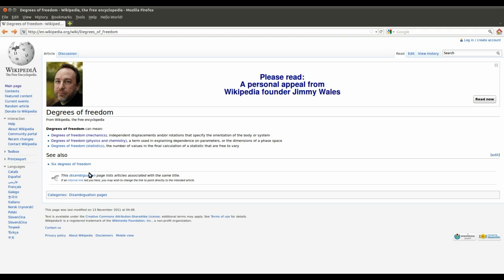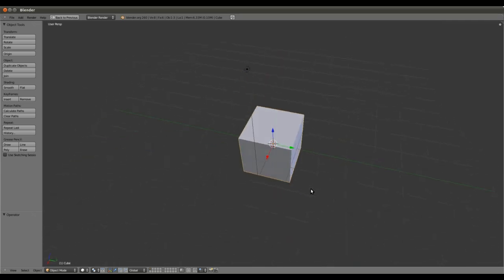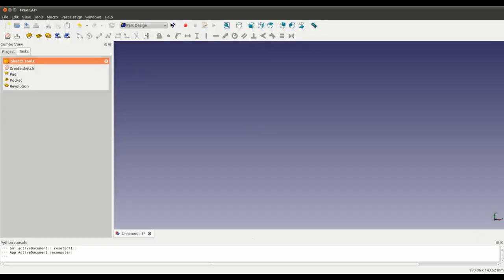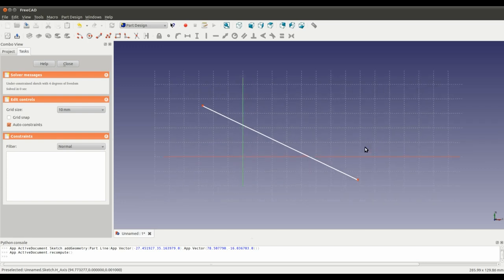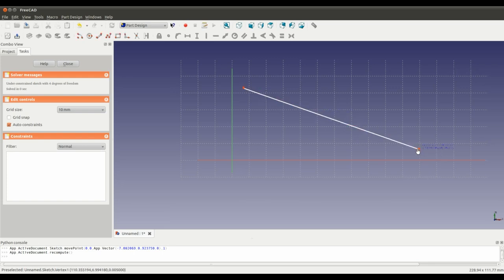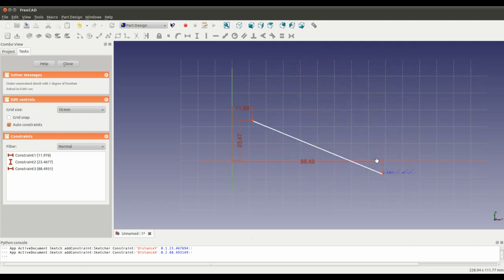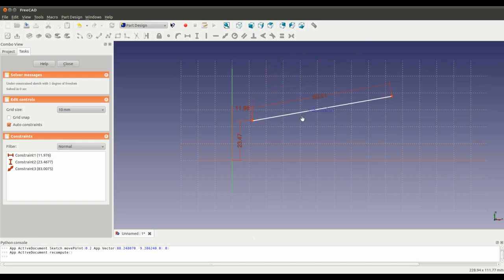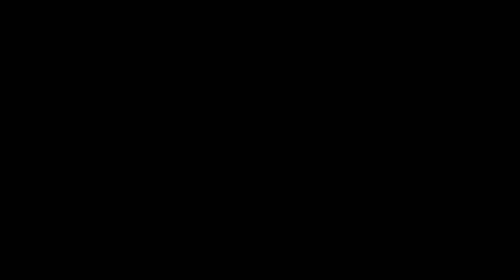FreeCAD TurboTute - Degrees of Freedom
Degrees of Freedom - FreeCAD TurboTute (A series of quick-hit videos on various aspects of FreeCAD.)

Why not have a go for yourself. Experiment and let me know how you get on!

Target audience - Beginner/Intermediate
Assumed prior knowledge -  Basic understanding of FreeCAD and simple commands for manipulating objects and interacting with menus.

FreeCAD is still under development so make sure you SAVE YOU WORK OFTEN, don't say I didn't warn you!

Software: FreeCAD 0.12 daily build 4797 running on a 64bit Ubuntu Linux machine.

Happy FreeCADing :)